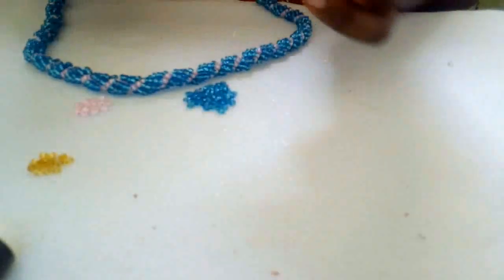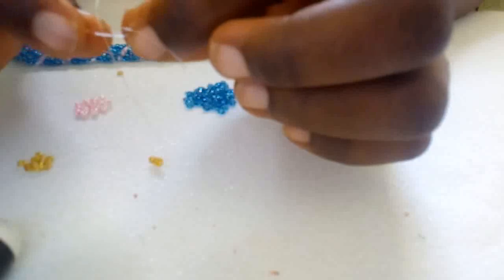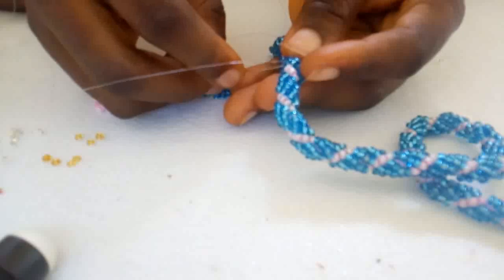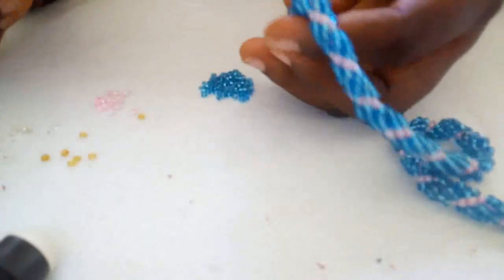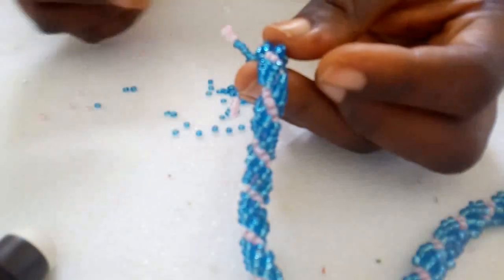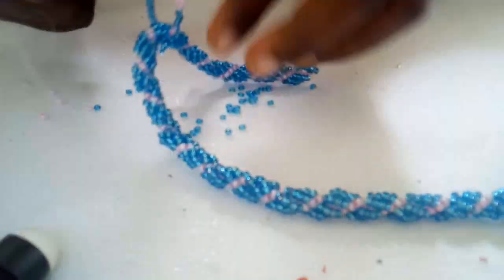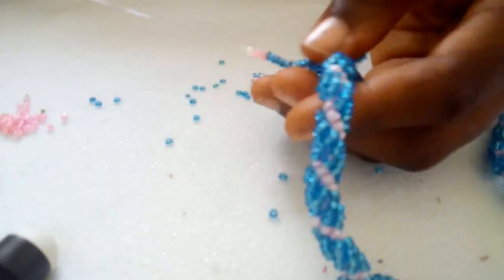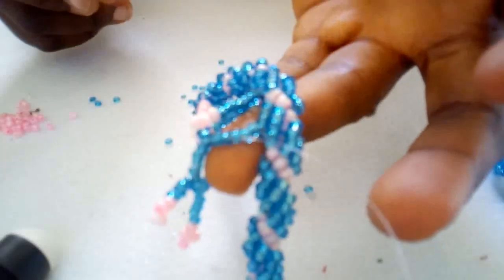Beaded Forrest design/ tutorial on how to make Forrest necklace